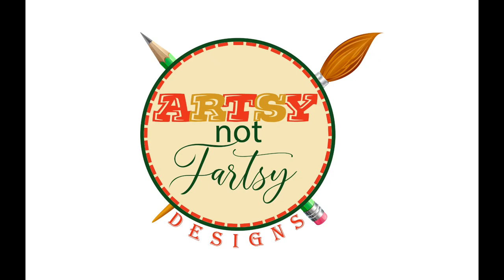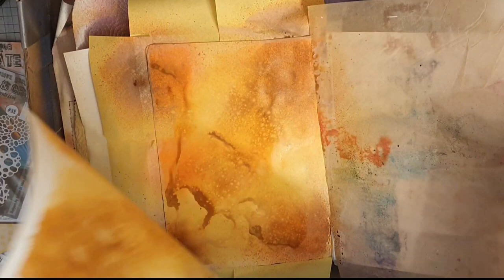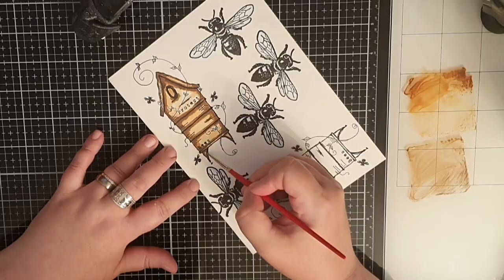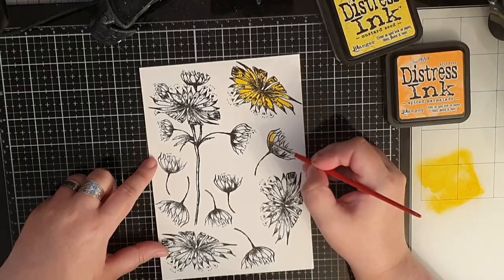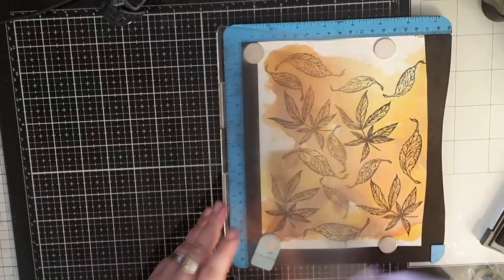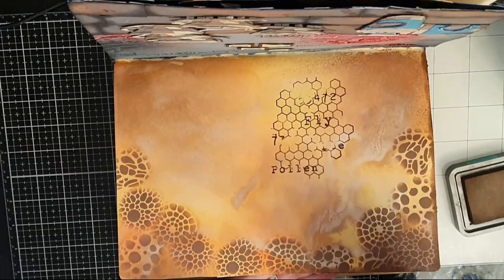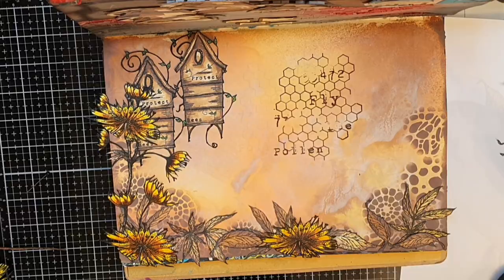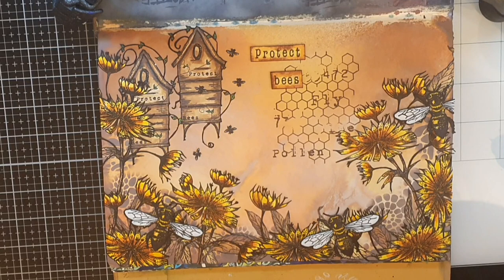A mixed media artjournal page with Aall And Create and Distress Oxide ink spray and inks!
Hi friends! 👋❤
Sarisstampingstudio.se sent me some happymail, to kick of my fall-crafting, with Stamps and stencils from Aall And Create!
This time I created an artjournal page with the stampsets nr:
330,452
and a stencil:
 88
Designed by Tracy Evans.

The page is monocromatic using Distress Oxide Sprays, Distress Oxide Inks and the regular Distress Inks.
I used Distress Oxide Sprays in the colors:
Squeezed Lemonade, Spiced Marmalade (and I was going to use Vintage Photo but I was out of that) so I used Dylusions spray ink in Melted Chocolate.

Distress Oxide Inks:
Vintage Photo, Ground Espresso

Regular Distress Inks:
Vintage Photo,  Mustard Seeds, Spiced Marmalade

I also used Versafine Onyx Black Ink, Versafine Clear Pinecone ink and WOW clear superfine embossingpowder.